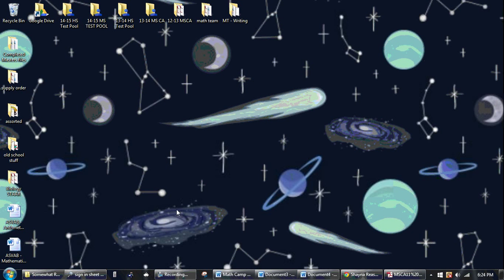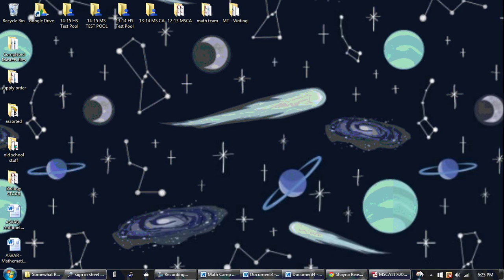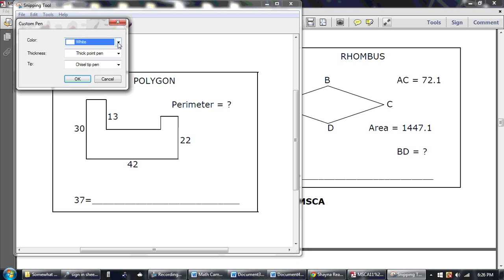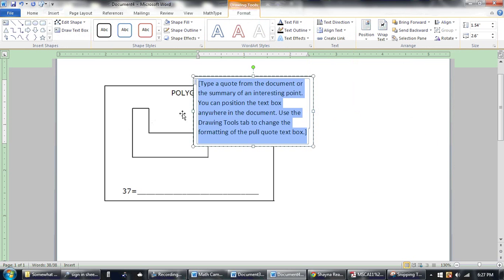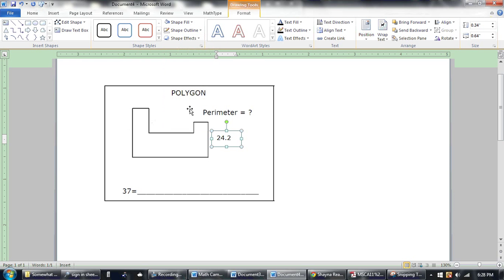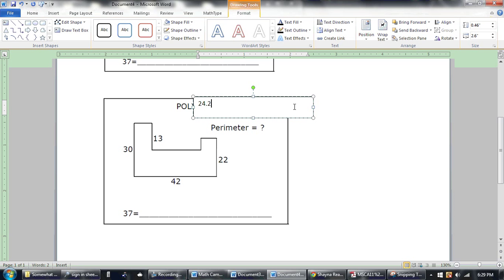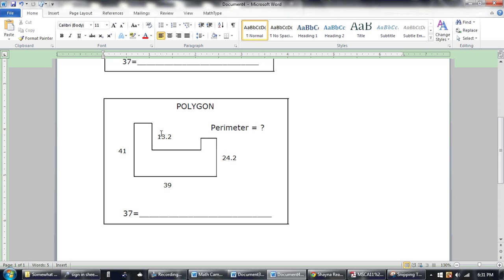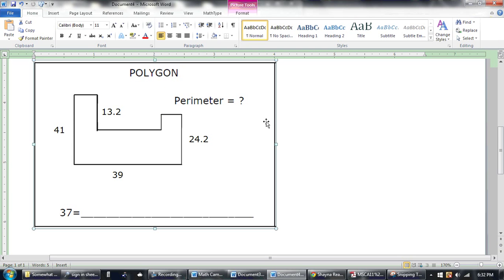Using the Snipping Tool with Geometry Problems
I try to show you how to access the Snipping Tool in Windows, pin the tool to your taskbar, and use the tool to copy geometry problems and alter them to suite your needs.  I got a little bit off track towards the end; I apologize.